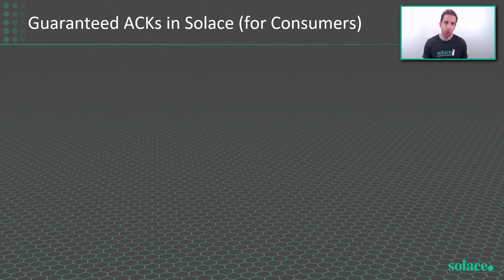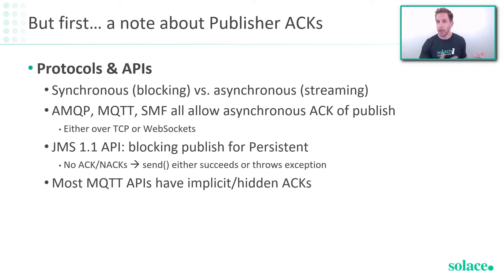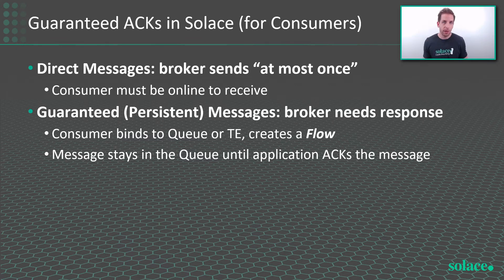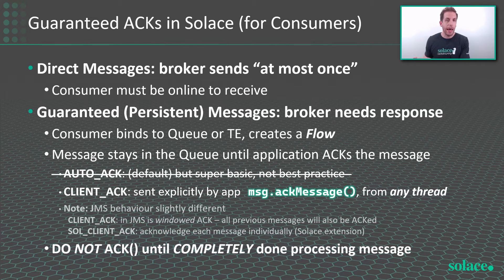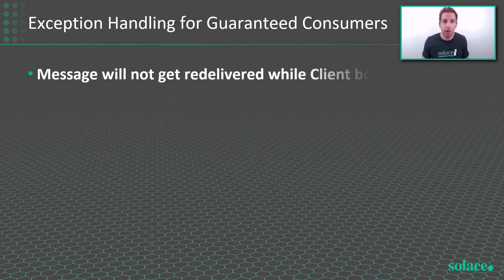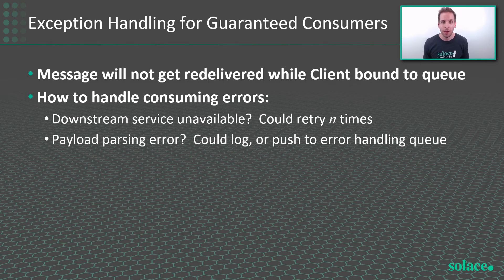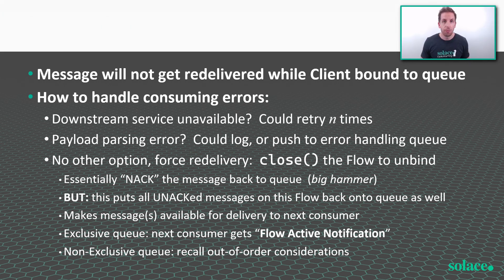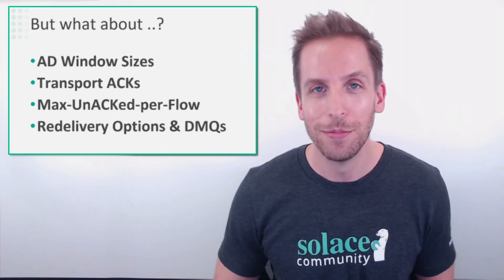Solace Guaranteed Consumers: it's all about the ACKs!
In this 2nd video about Guaranteed ACKs in Solace, dev advocate Aaron walks through what to expect and some best practices for consumer and processor applications using Solace.  UPDATE! Solace does NACKs now